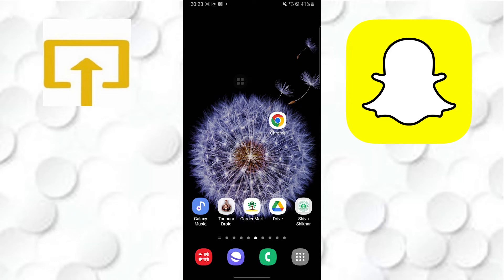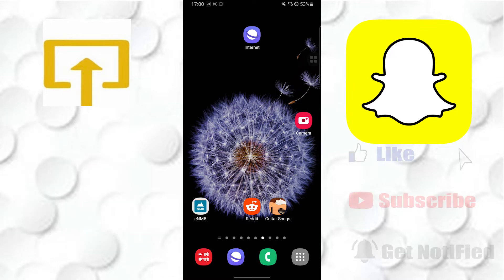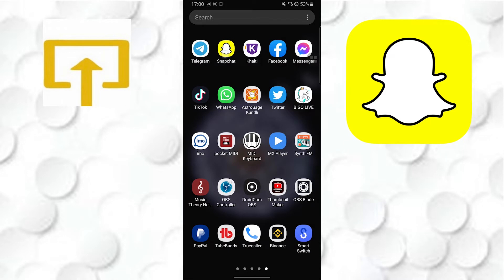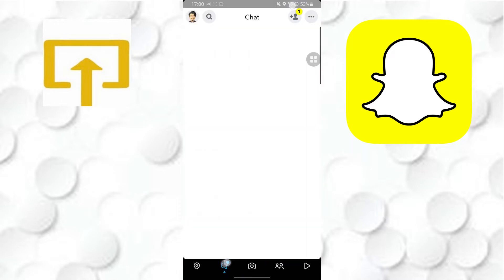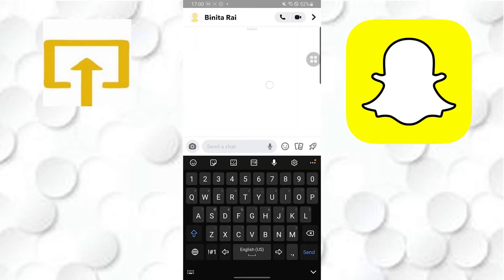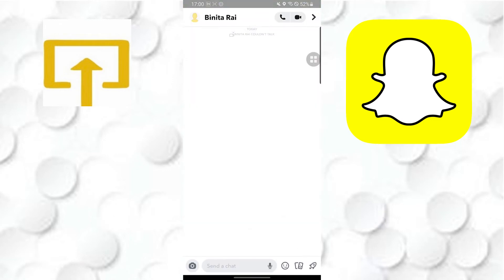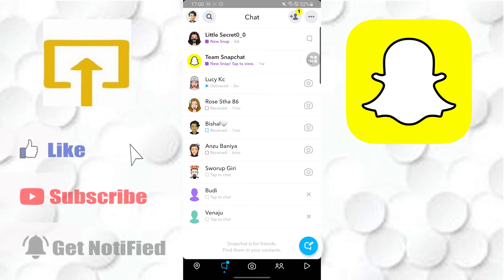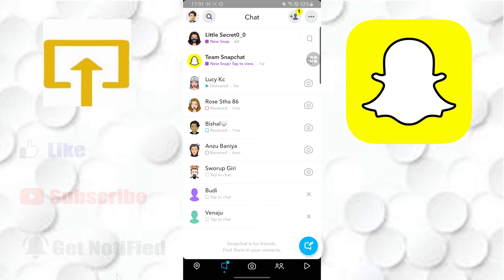How to Make Video Calls on Snapchat App | Video Call Features on Snapchat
Making video calls on Snapchat is easy and convenient! In this video, we'll show you how to make video calls on Snapchat step-by-step. We'll guide you through the process of selecting the contact you want to call, and provide tips on how to optimize the call quality and settings. Plus, we'll show you how to manage your call history and notifications. Watch this video now and start making video calls on Snapchat!